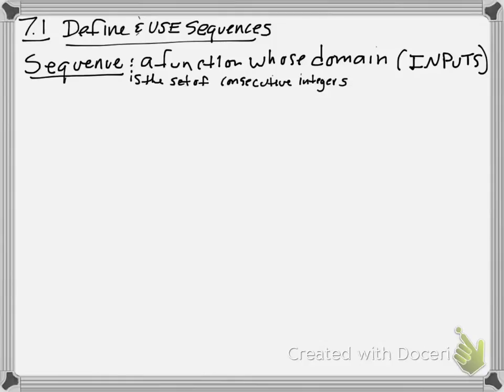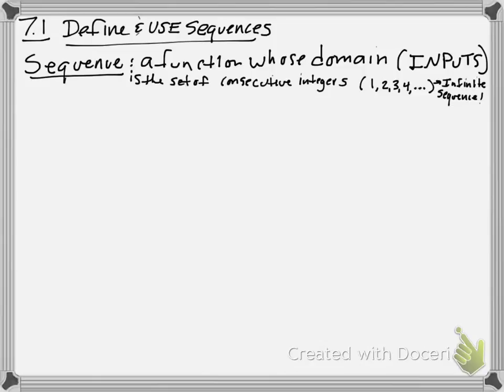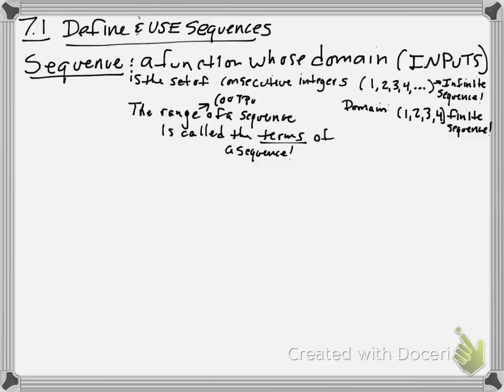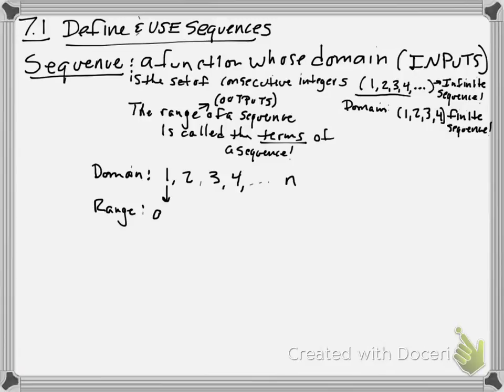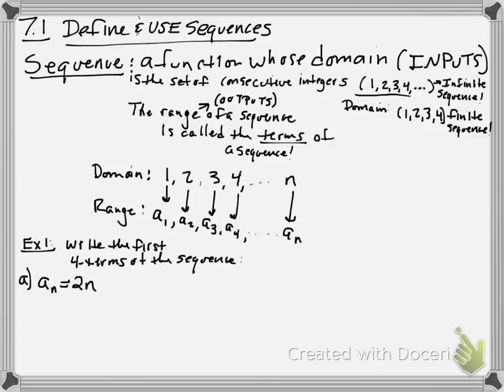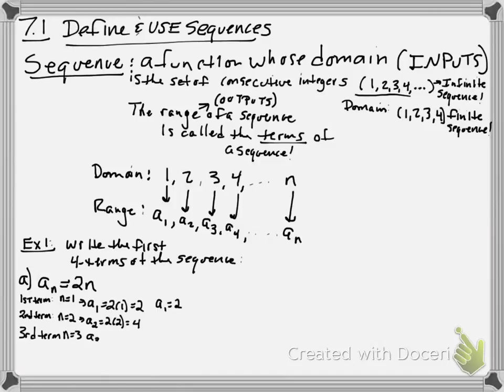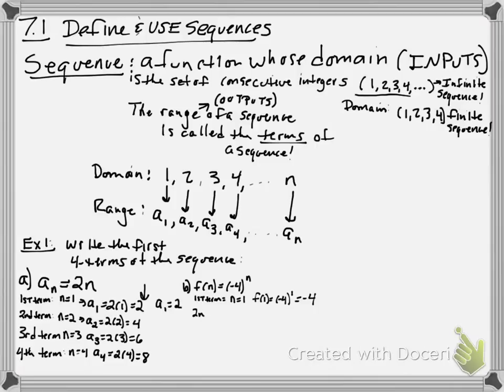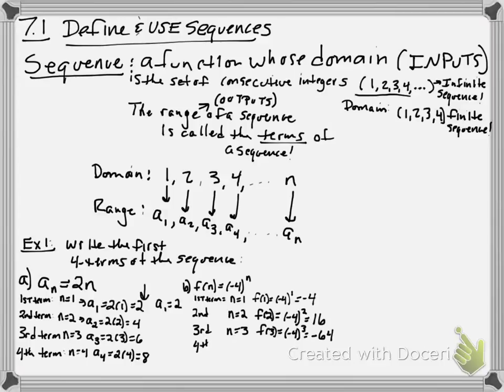Finding the first terms in a sequence